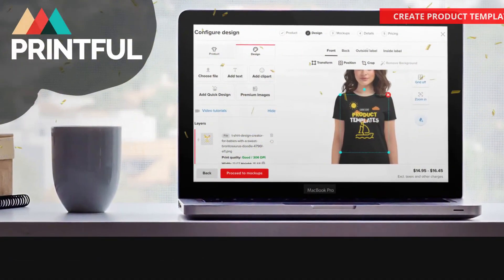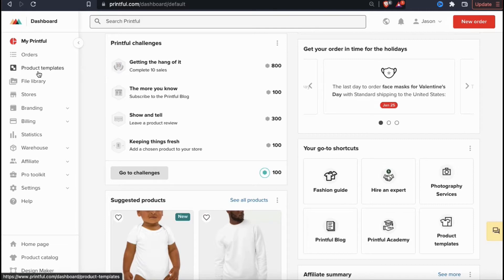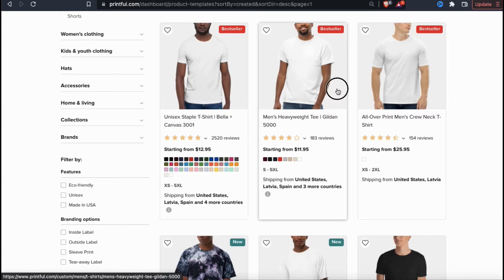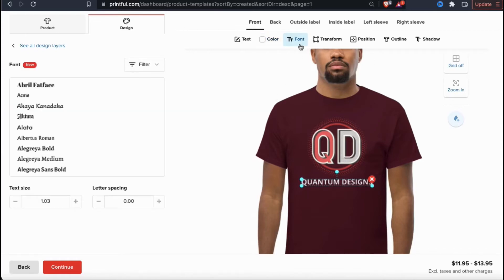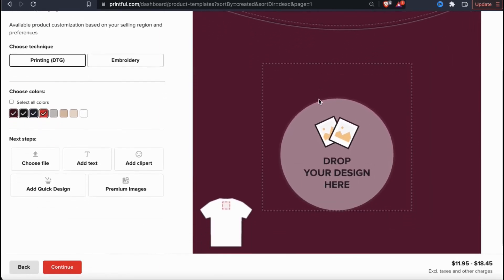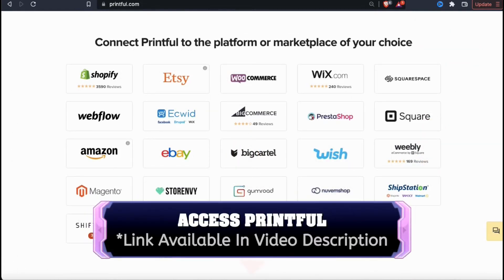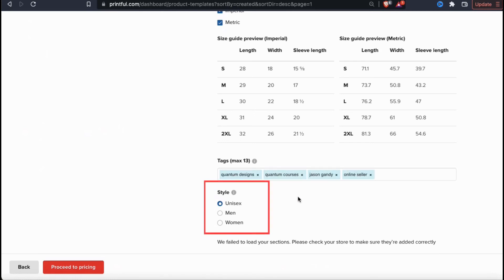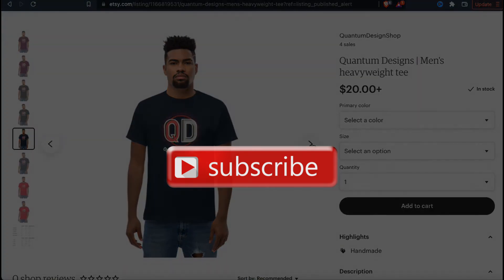Create Product Templates On Printful | Printful Product Template Tutorial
Learn how to create product templates on the popular dropshipping platform Printful!

How To Create Product Templates On Printful

Printful is one of the best platforms that you can use to build your own dropshipping store for print on demand products.

With Printful, you can easily customize dozens of high quality products, ranging from apparel items such as t-shirts, hats and hoodies, to accessories such as jewelry, water bottles and pillow cases.

Once you create product templates, you can easily integrate Printful with Etsy, Shopify, Ebay, or any other marketplace to upload and sell your products.

When a customer makes a purchase from your shop, the order is automatically sent to Printful to take care of the production and shipping.

Using Printful product templates is a great way to build print-on-demand stores on multiple sites, without having to create the same products on each platform.

[0:18] Introduction
[1:03] Access Printful Product Templates
[2:08] Printful Products Overview | Product Selection
[3:09] Create Product Template | Printful Editor
[7:55] Add Printful Products To Online Store
[8:38] Select Product Mockup Style
[9:50] Adjust Product Prices | Printful Product Template
[10:28] Publish Printful Products to Your Ecommerce Store

JOIN THE QUANTUM COURSES COMMUNITY